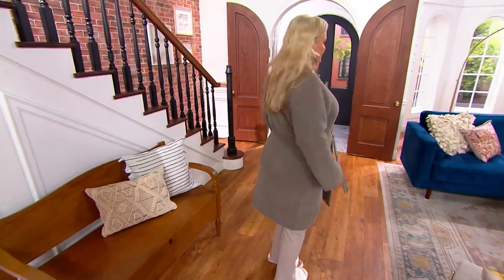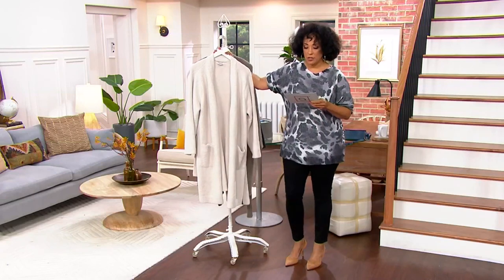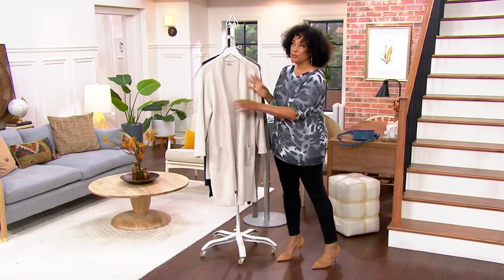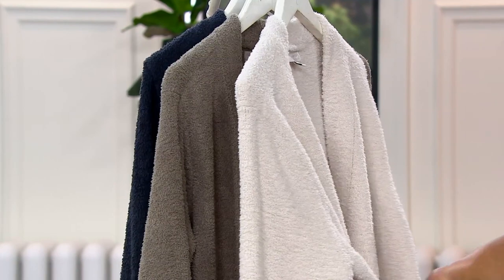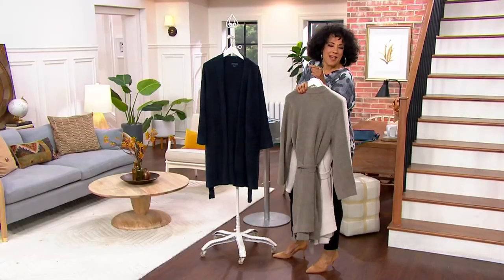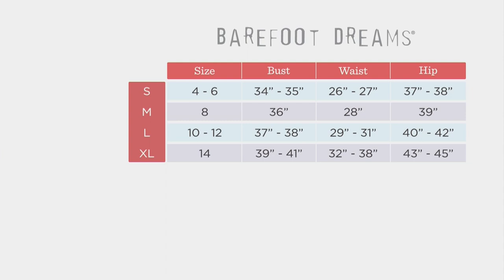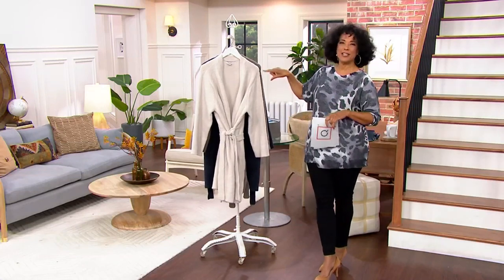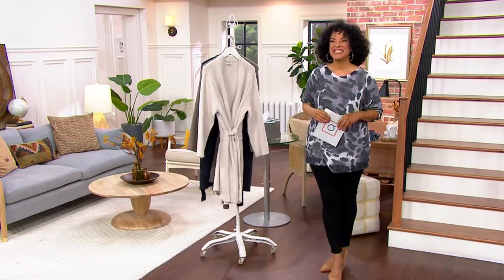Barefoot Dreams CozyChic Short Wrap Robe on QVC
Barefoot Dreams CozyChic Short Wrap Robe

Indulge in the comfort of this plush robe after showers, during spa-days at home, and when doing household chores (folding laundry just got so much better). From Barefoot Dreams.